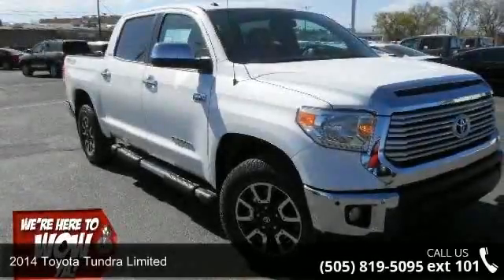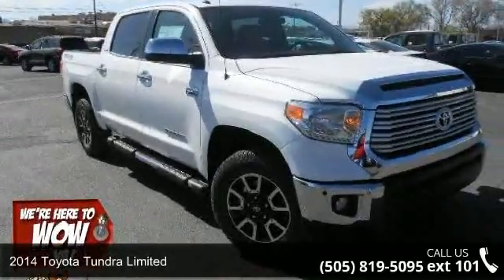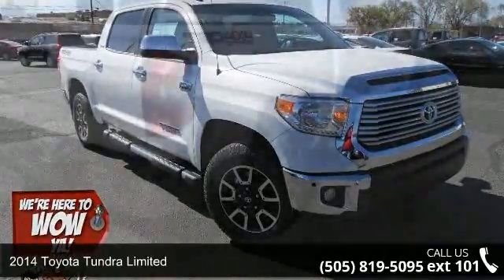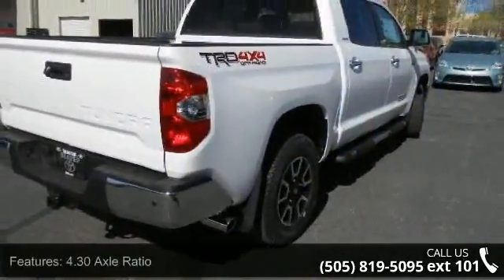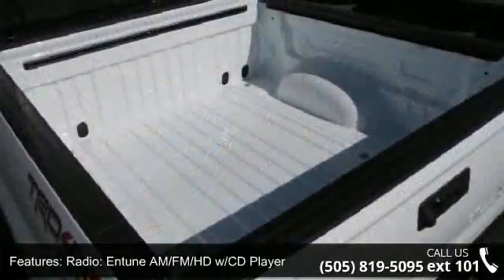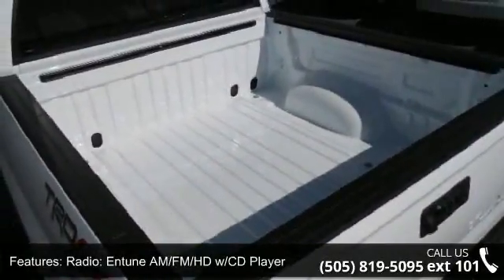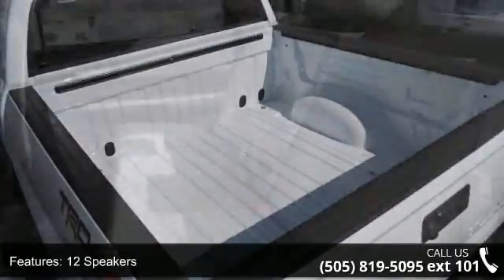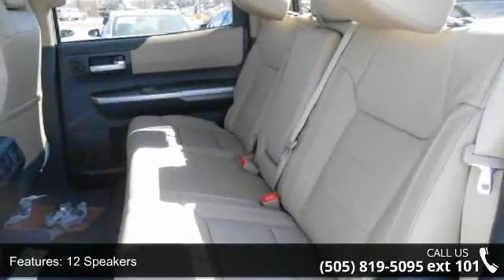2014 Toyota Tundra Limited